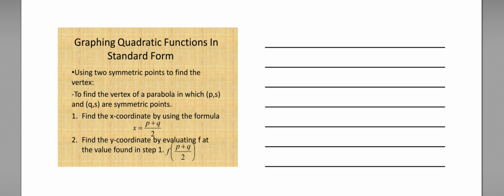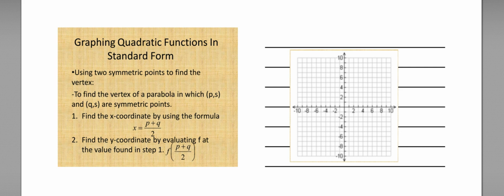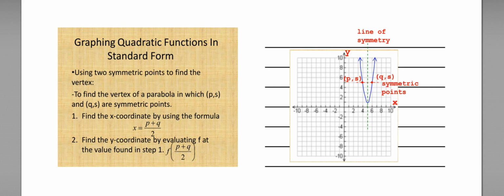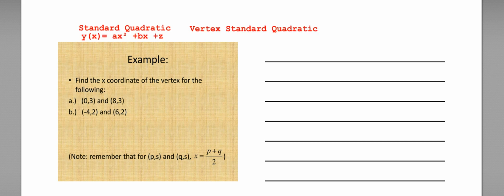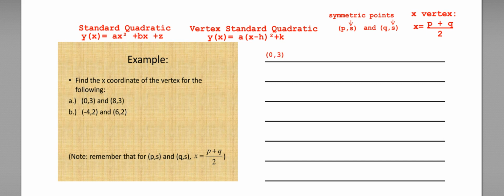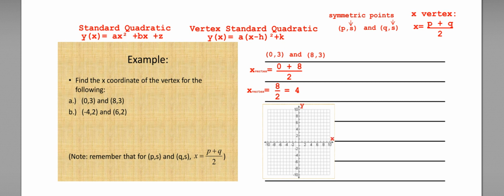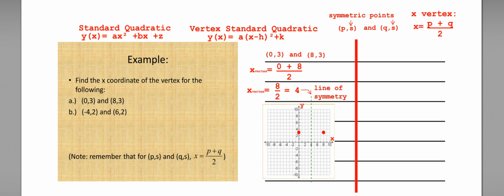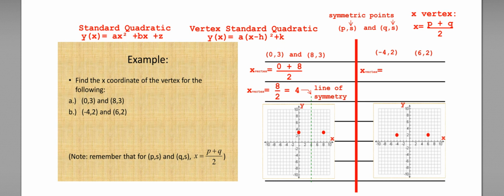Quadratic Functions Using Two Simmetric Points